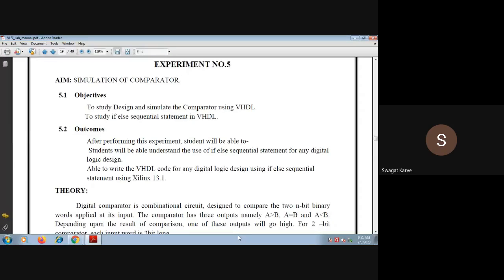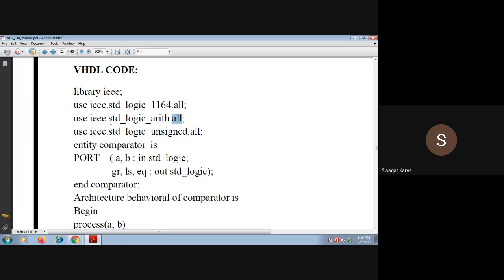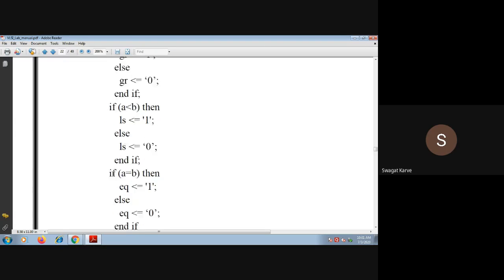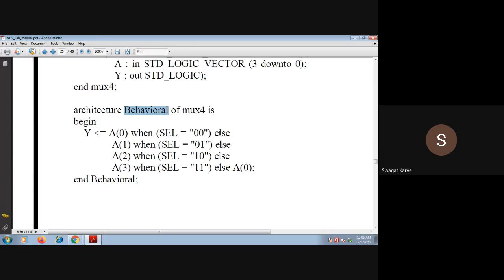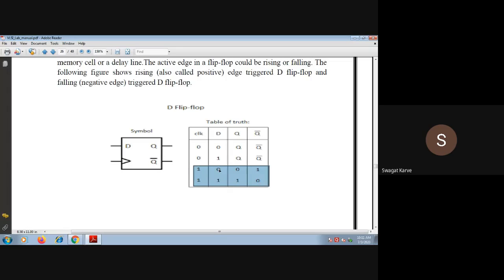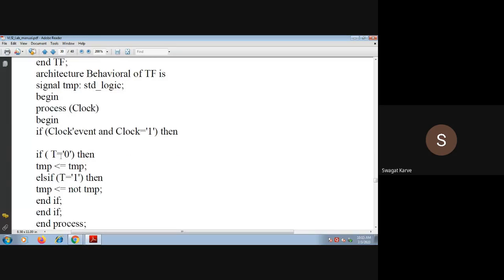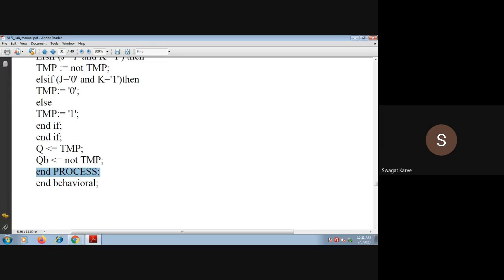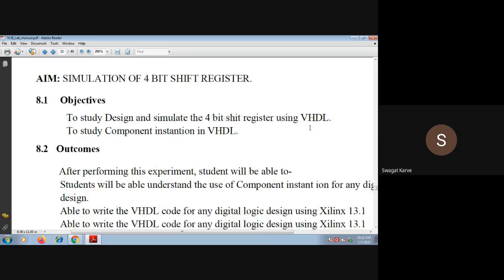vuk-qsok-wrk (2020-07-02 at 21:16 GMT-7)